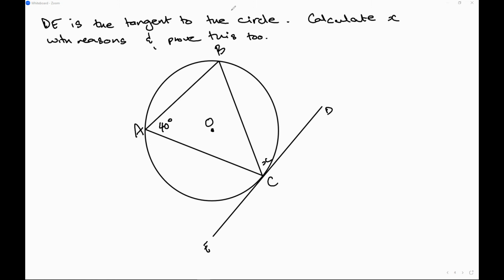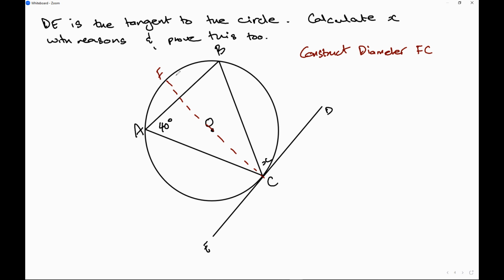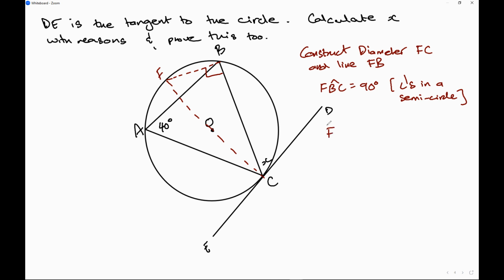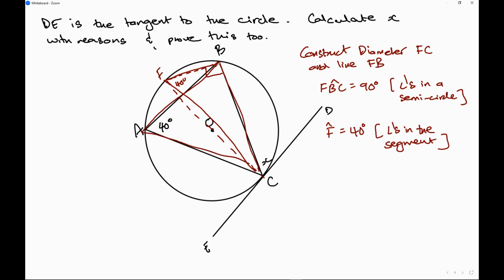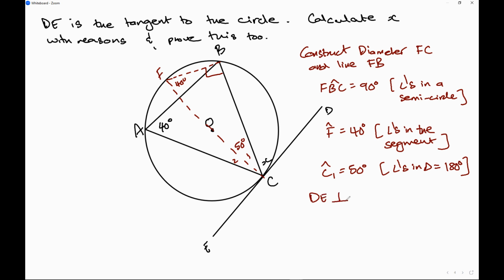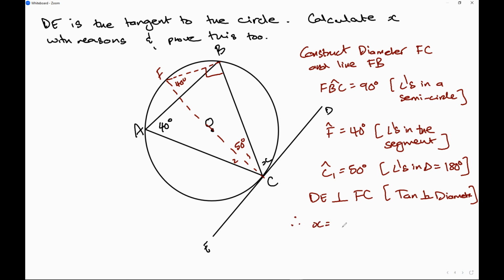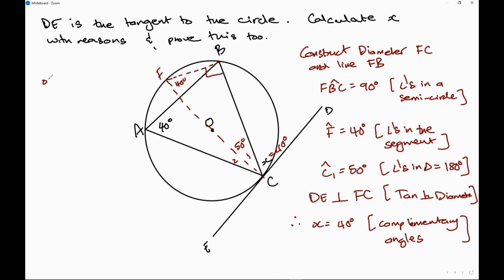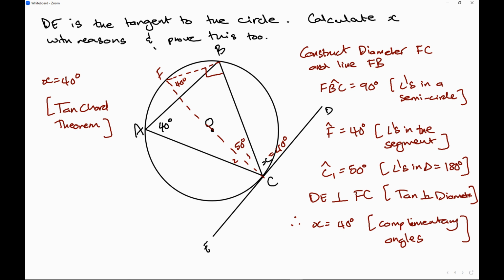Tan Chord Theorem with Proof